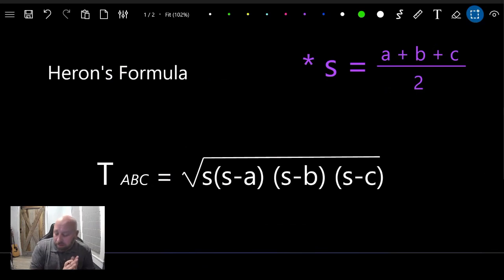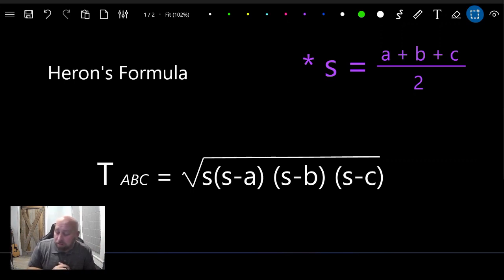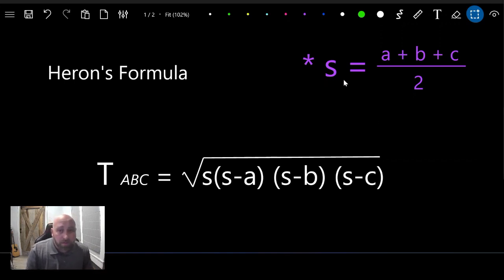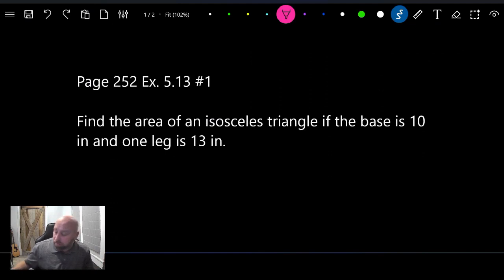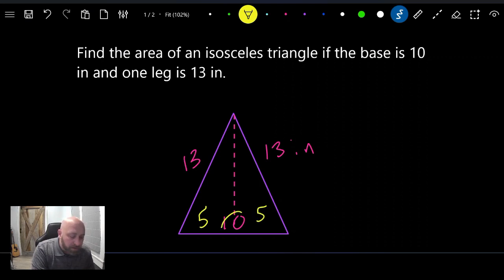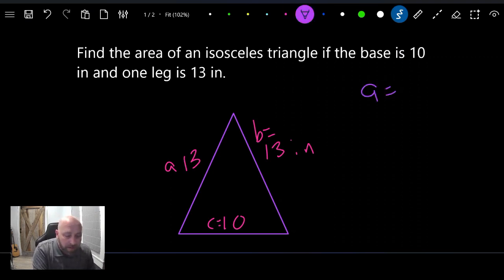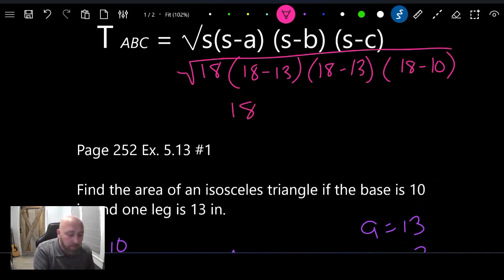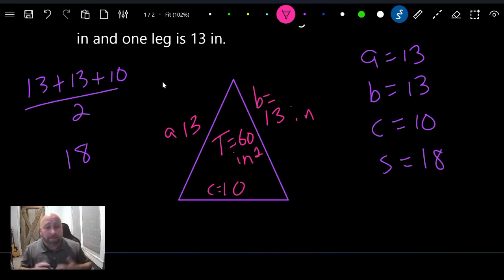Geometry Lessons 5.10 - 5.13 Herron's Formula